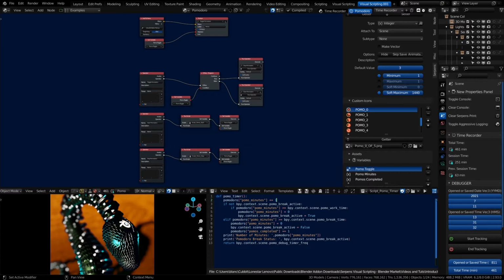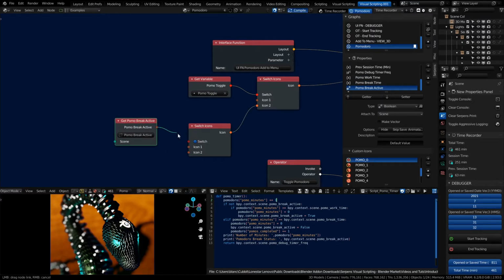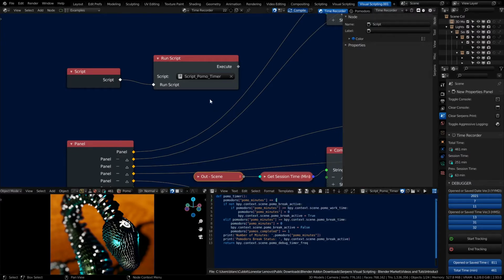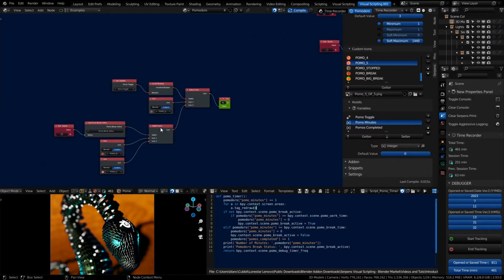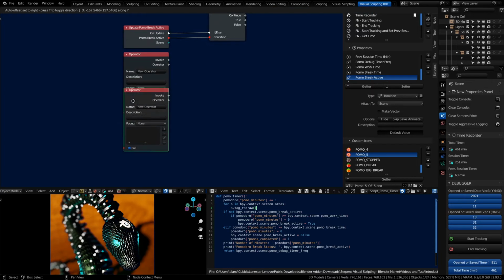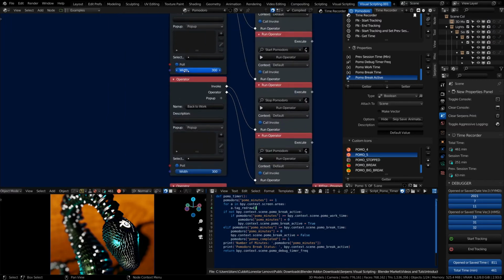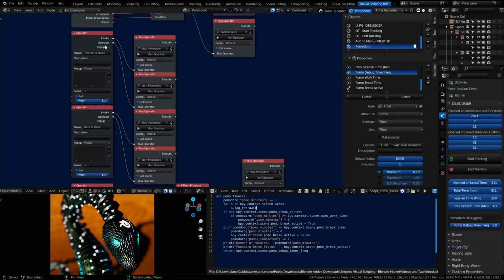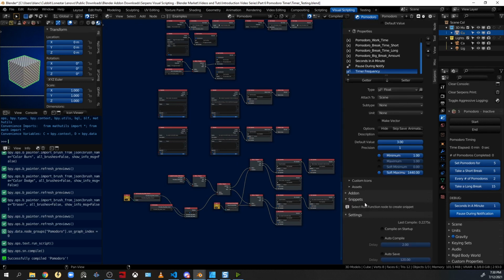Make an Add On With Serpens Part 6.3 Notifications, Switch Data & Icons, UI Beauty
Part 6 in the Introduction Series: We will be building a Pomodoro timer, using Properties, Variables, Scripts, Register a Function as a Timer, and more. And we will be adding the Pomodoro to the same menu from our previous video.